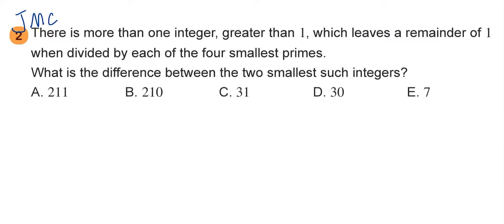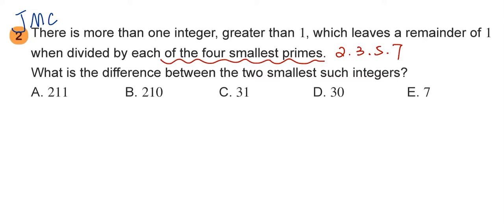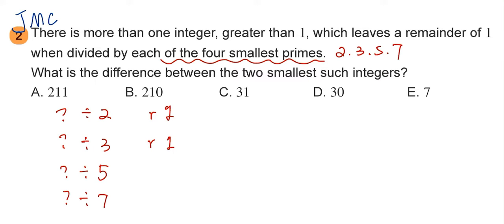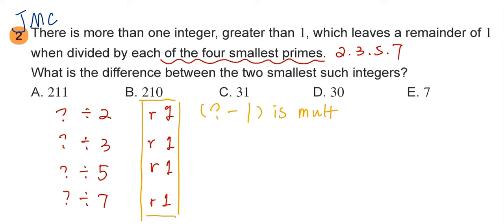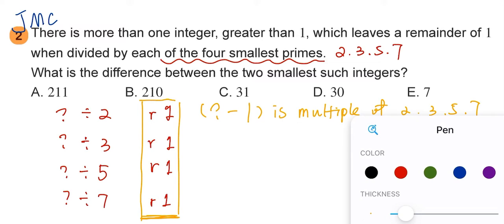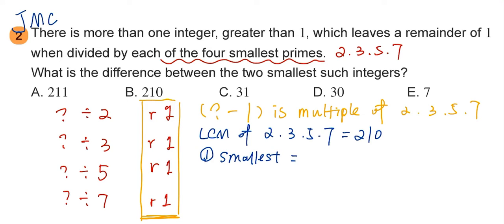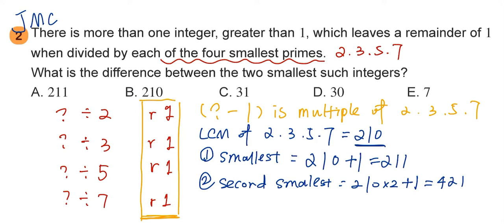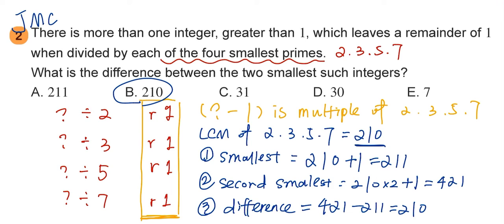Year 7 Autumn L3 Extensive Exercise 2